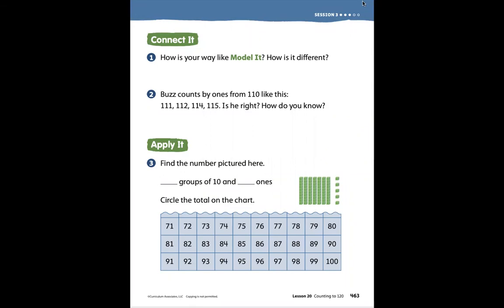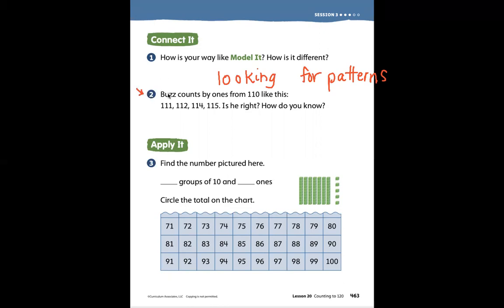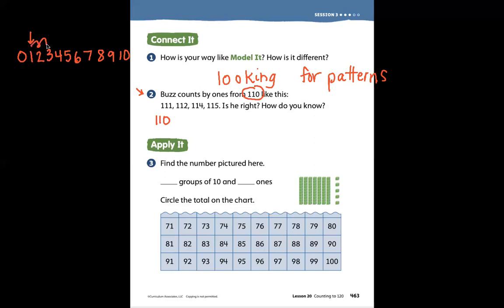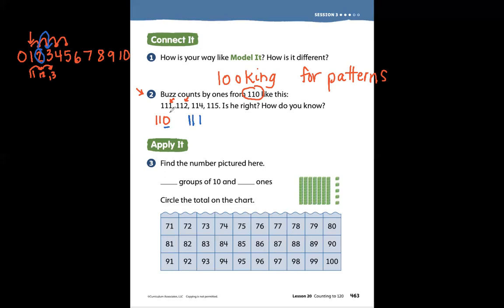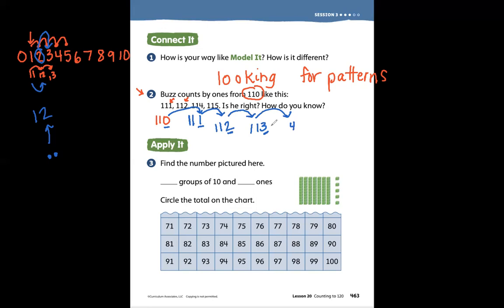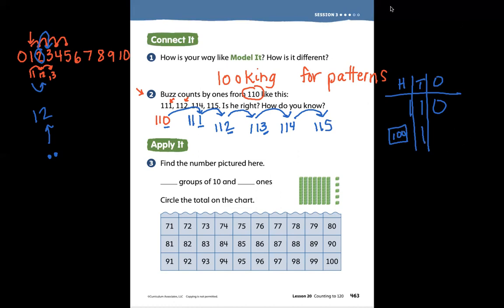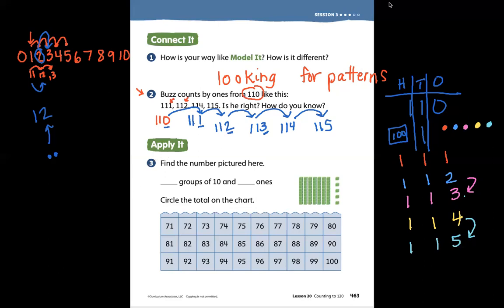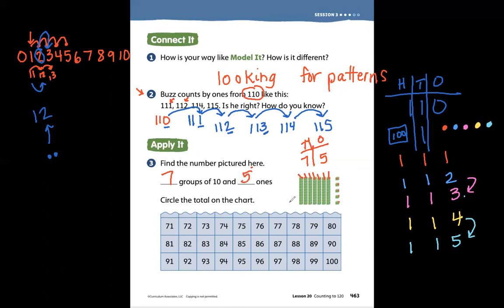L20 S3 pg 463 counting to 120